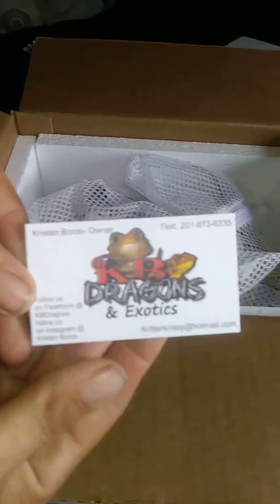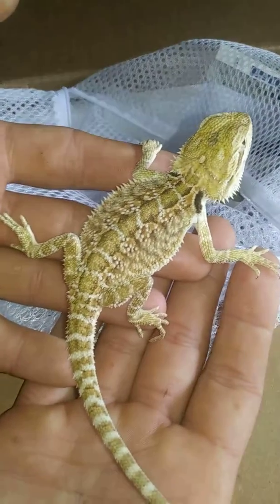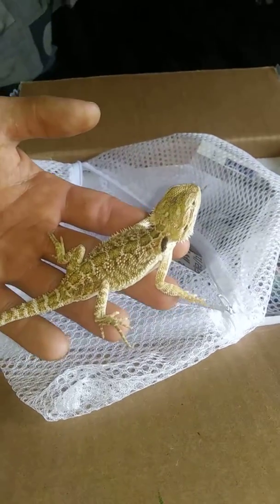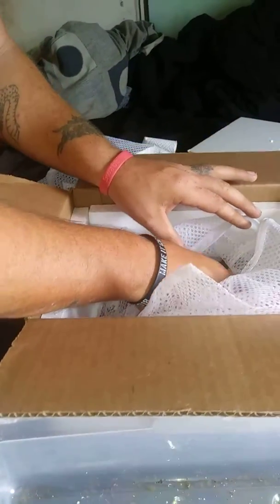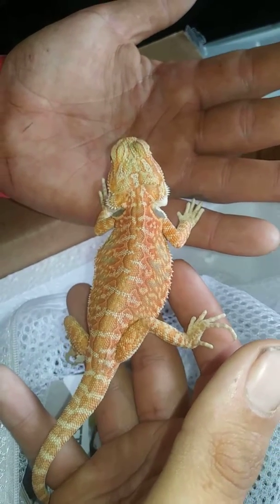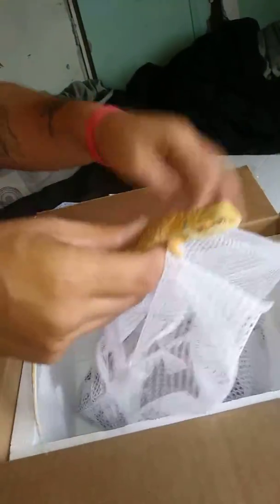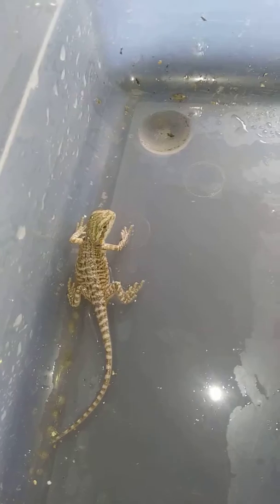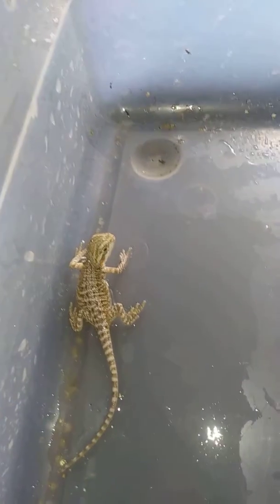Look at this